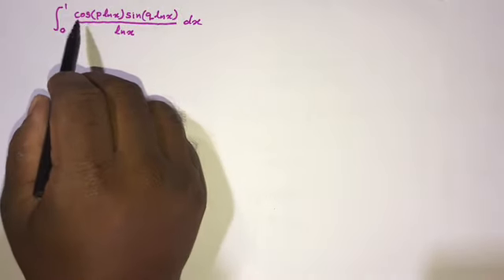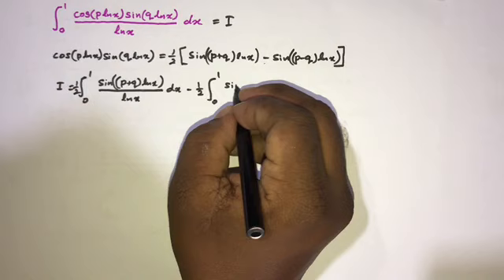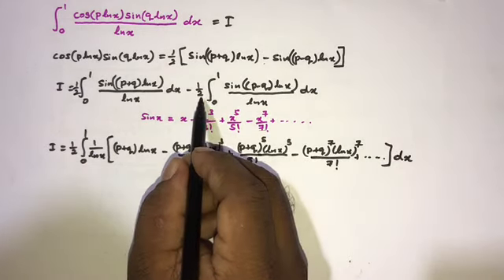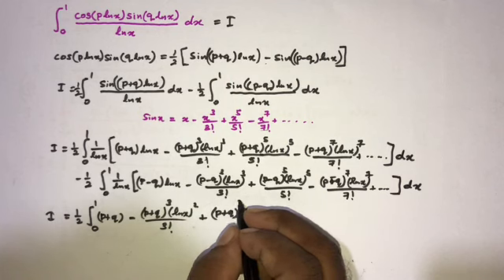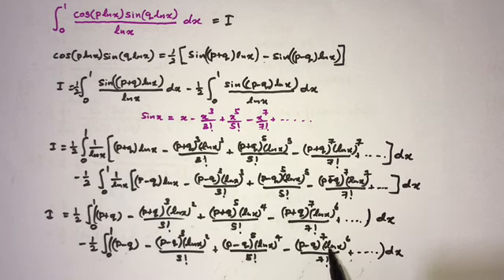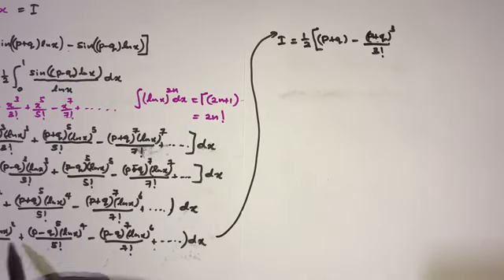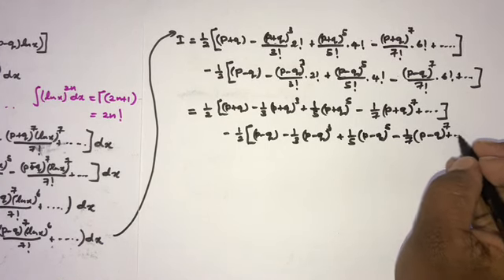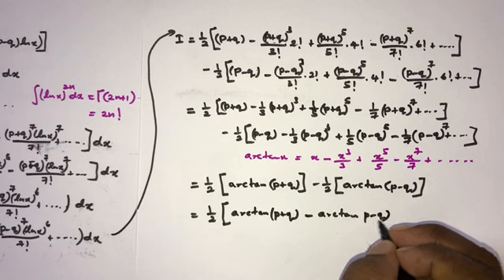Integral of cos(plnx)sin(qlnx)/lnx from 0 to 1 | Integral Calculus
This video explains how to evaluate Integral of cos(plnx)sin(qlnx)/lnx from 0 to 1.